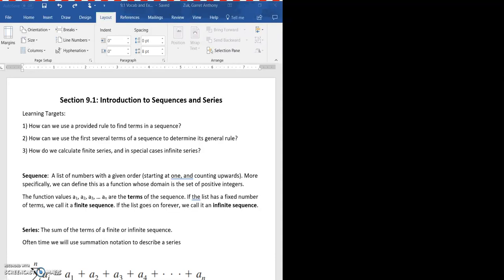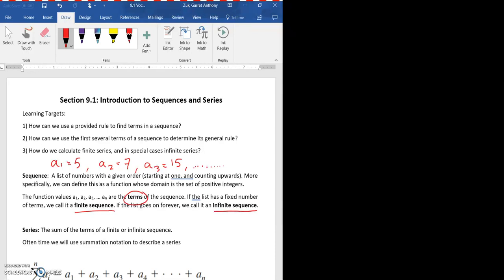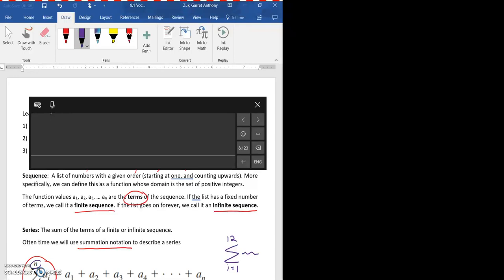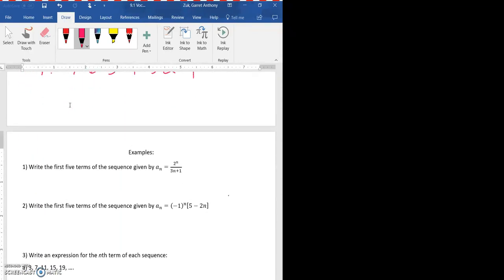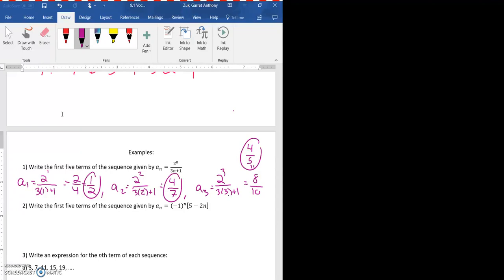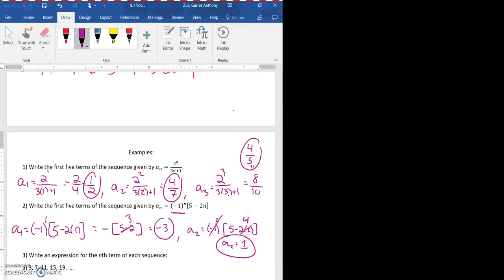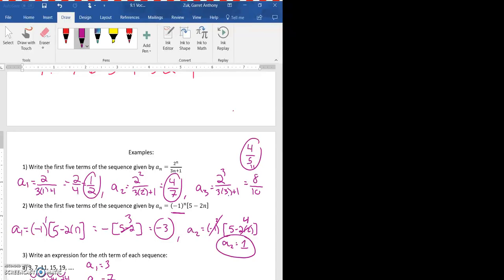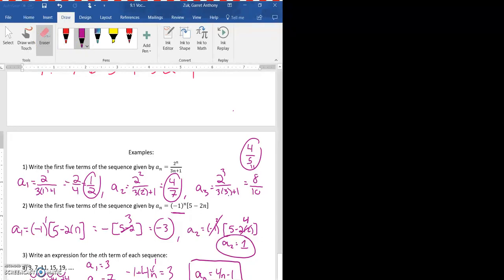Section 9 1 Part 1